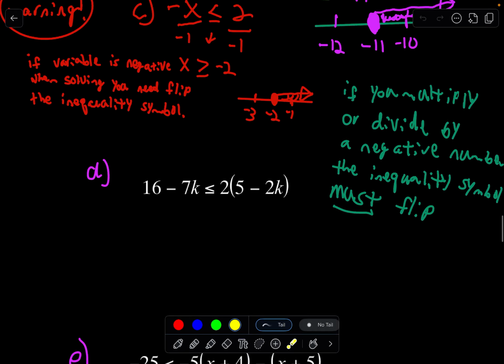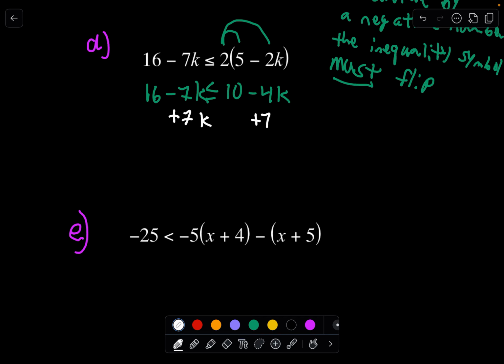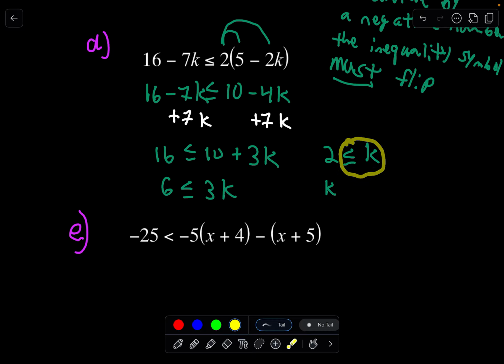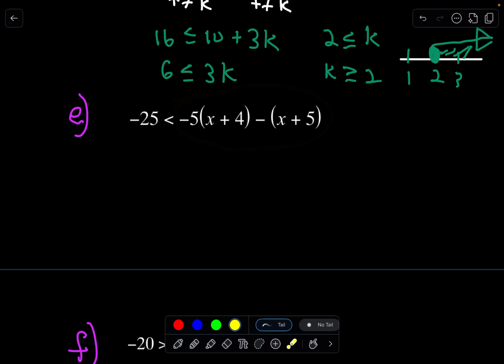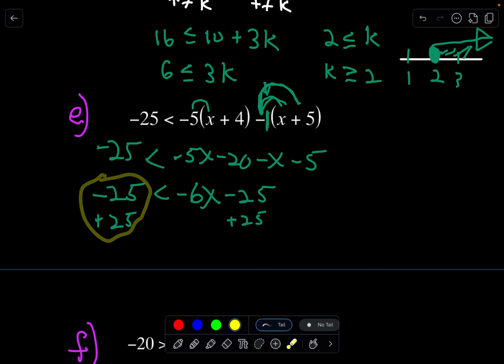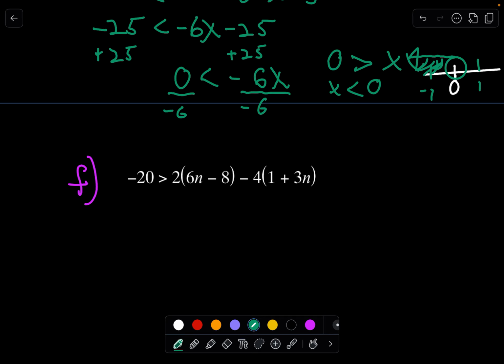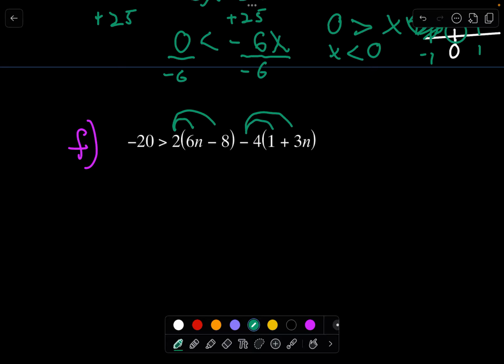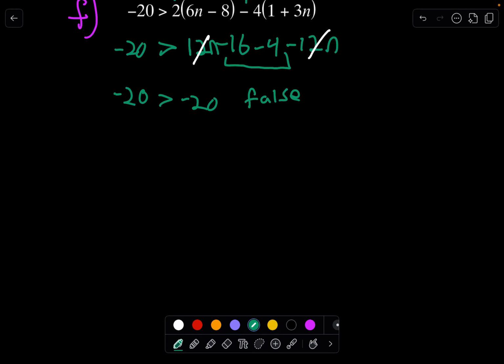A1 Lesson 3 6 3 8 B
Math Medic Linear Inequalities